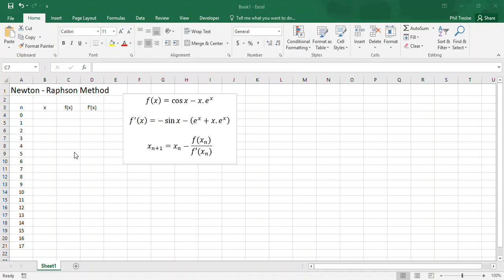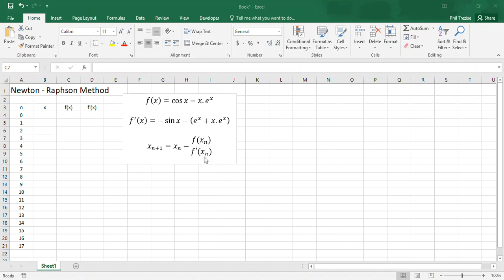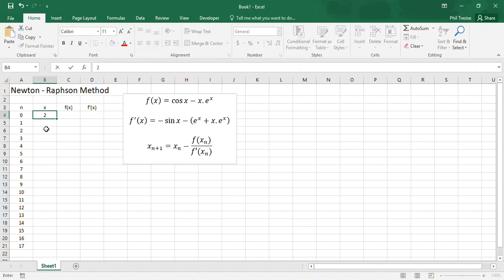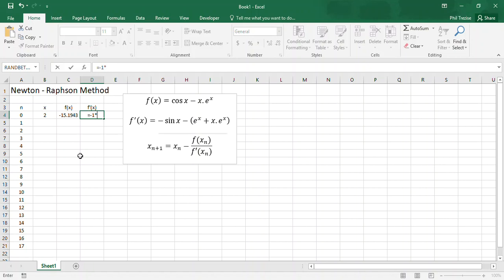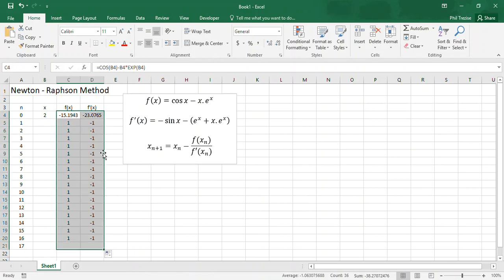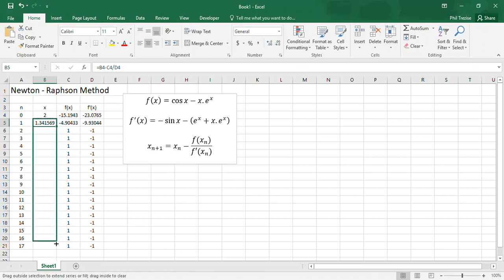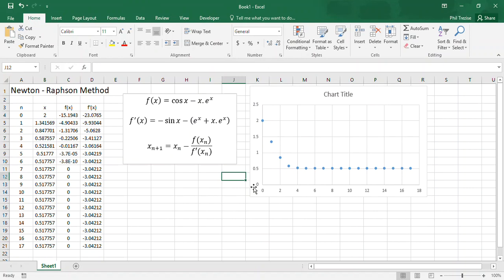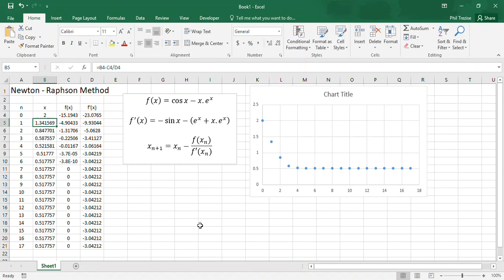Newton's Method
Using Excel to solve f(x)=0 using the Newton-Raphson method.